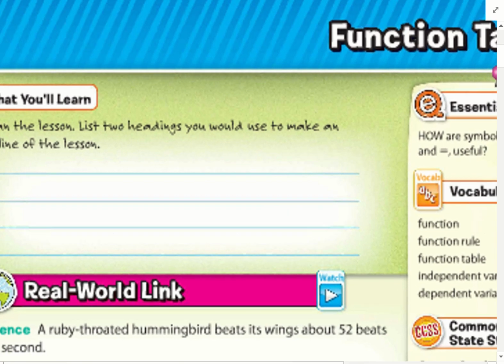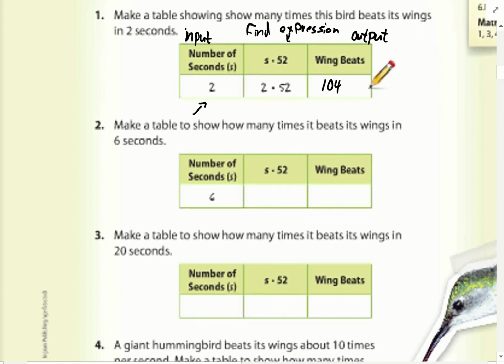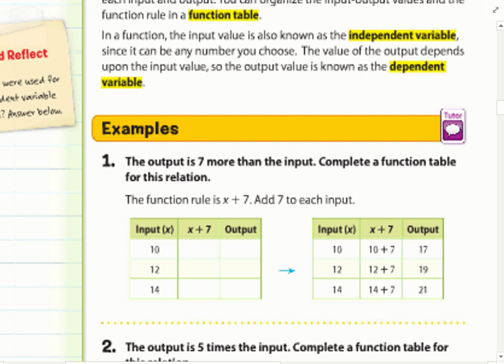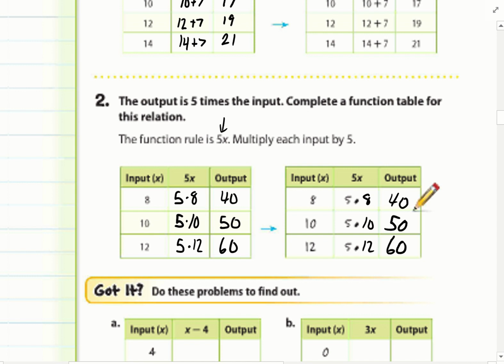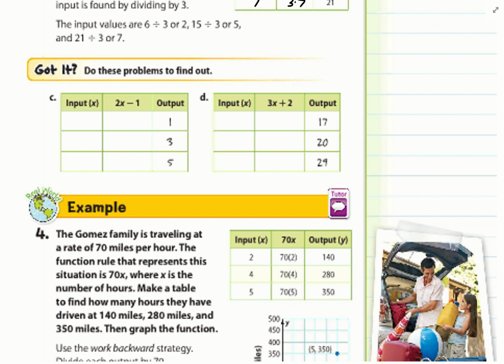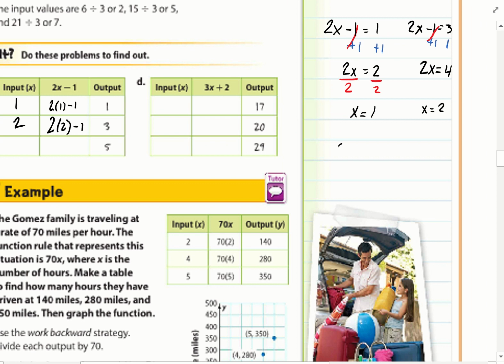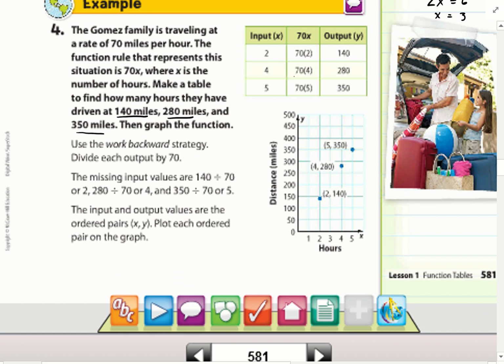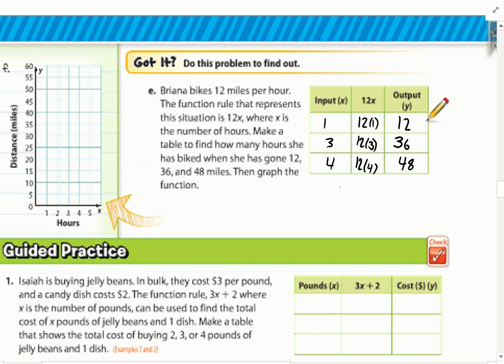6th Grade Math Chapter 8 Lesson 1: Function Tables